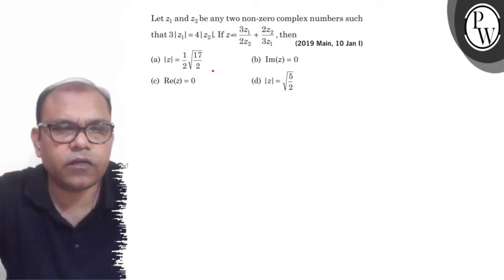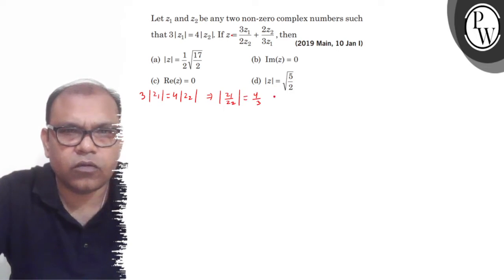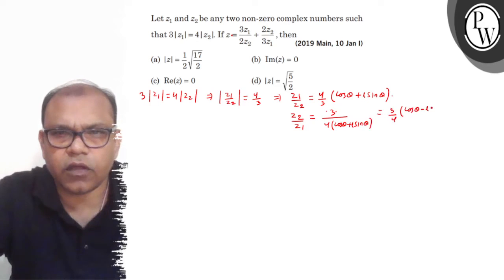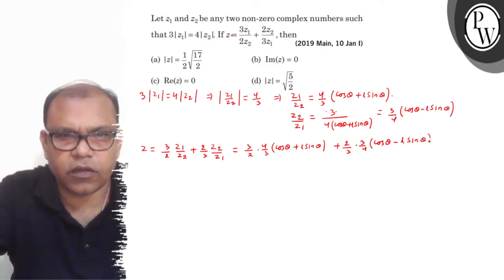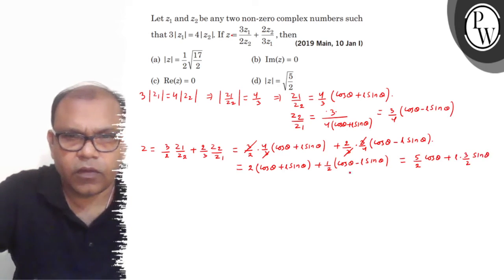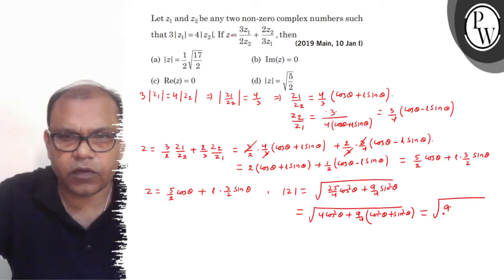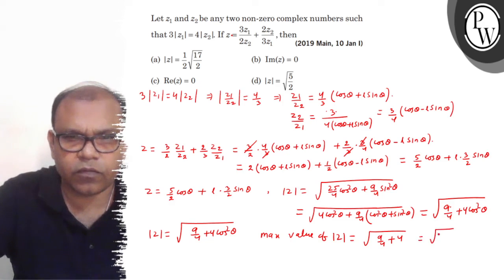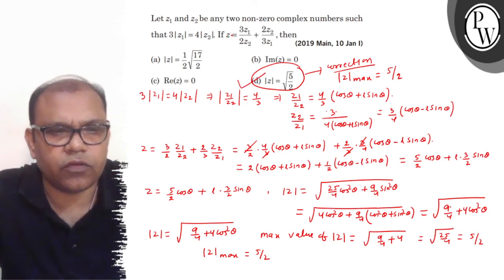Let \( z_{1} \) and \( z_{2} \) be any two non-zero complex numbers...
Let \( z_{1} \) and \( z_{2} \) be any two non-zero complex numbers such that \( 3\left|z_{1}\right|=4\left|z_{2}\right| \). If \( z=\frac{3 z_{1}}{2 z_{2}}+\frac{2 z_{2}}{3 z_{1}} \), then
\( \mathrm{P} \)
(2019 Main, 10 Jan I)
W
(a) \( |z|=\frac{1}{2} \sqrt{\frac{17}{2}} \)
(b) \( \operatorname{Im}(z)=0 \)